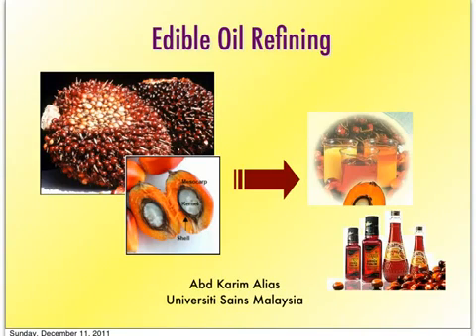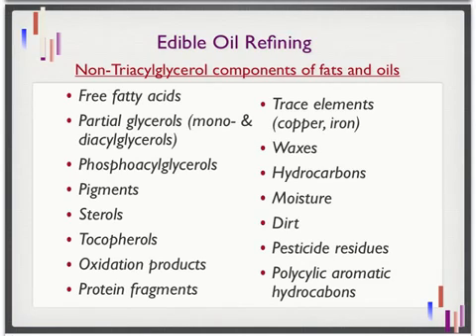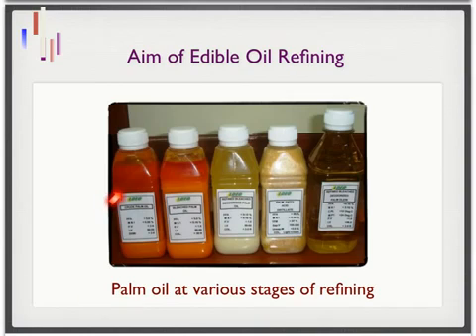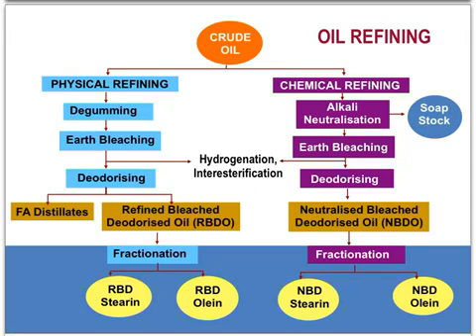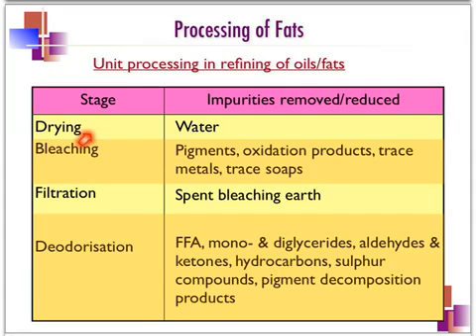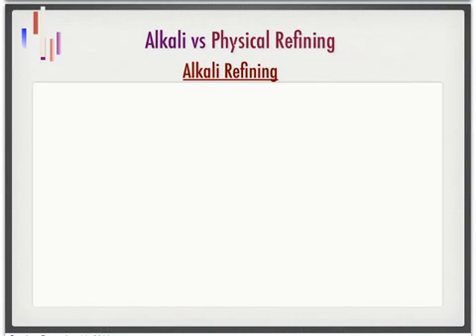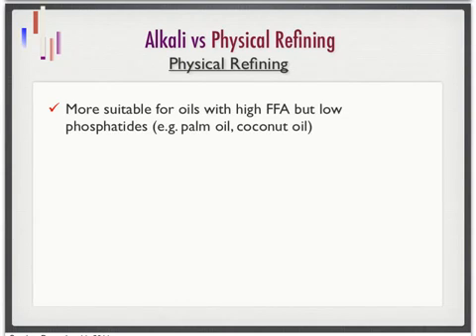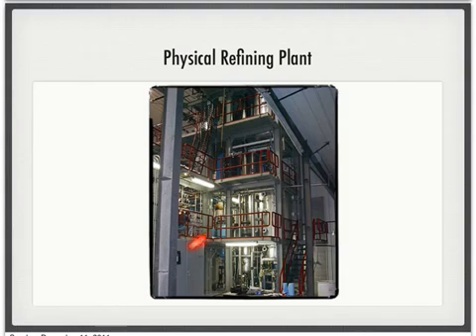The Refining of Palm Oil Part 1, by Prof Abd Karim Alias